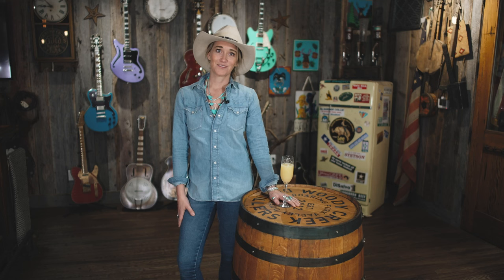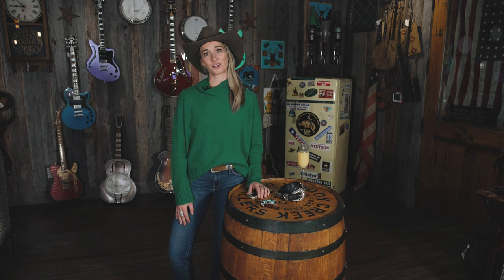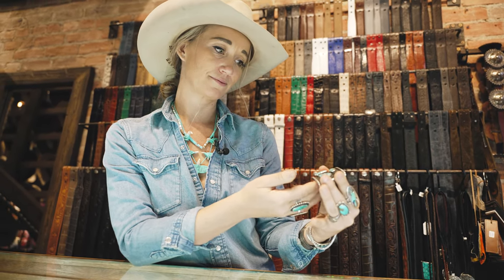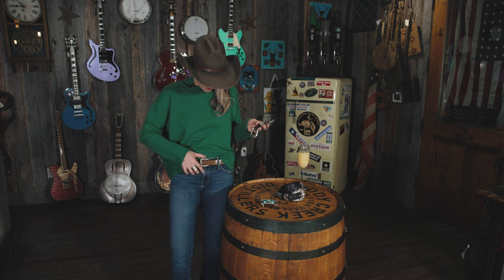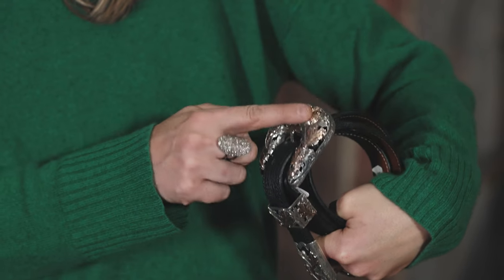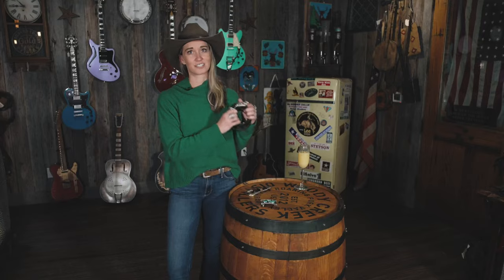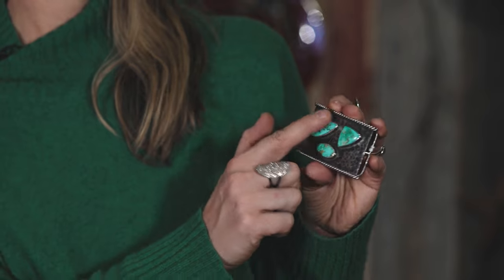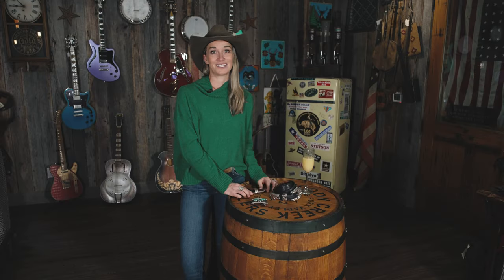What's New With Kate Episode 1: Belt Buckles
Tune in to learn all about the hot new trends in luxury western wear. For the first episode, Kate dives in to the world of belt buckles to talk about trends and how to style them.